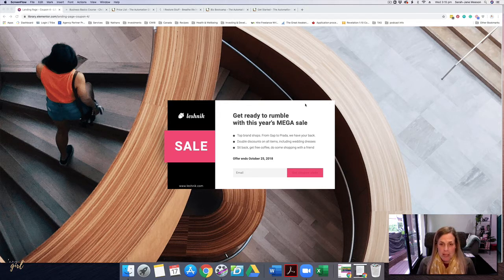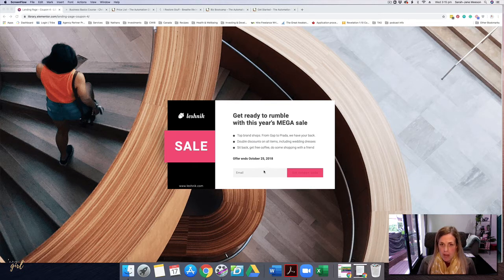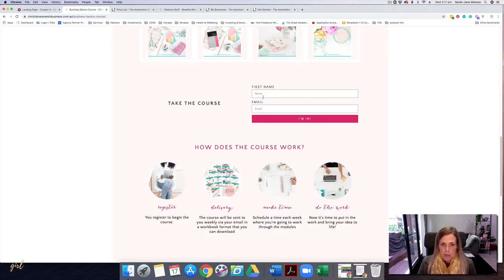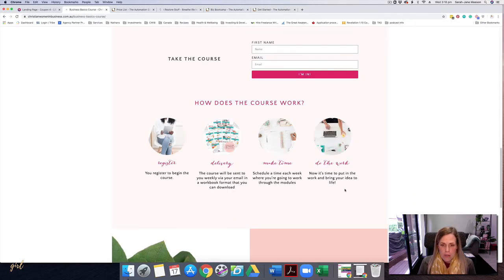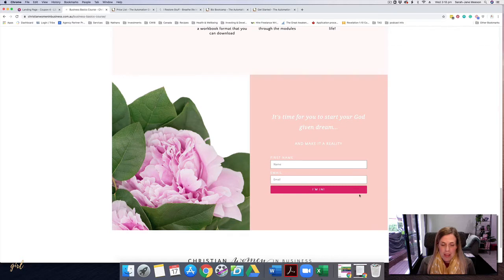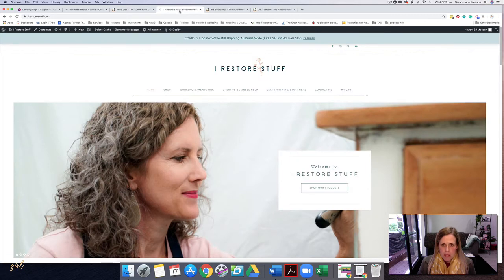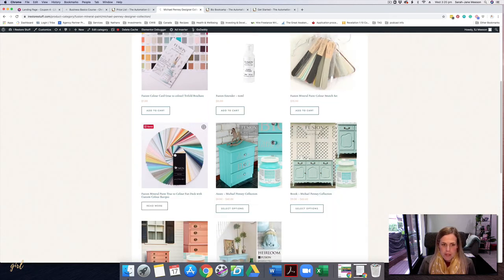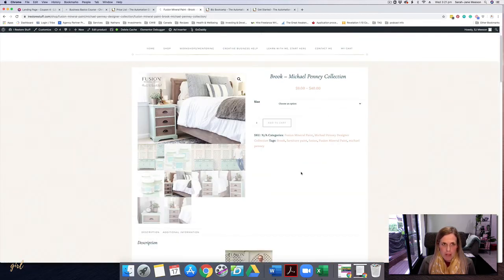Different Sales Pages On Your website & When To Use them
In this video, I share the different sales pages you can have on your website & where to use them.

FREE 45 minute Automated Client Qualifying and dream up your free Opt-in Masterclass: